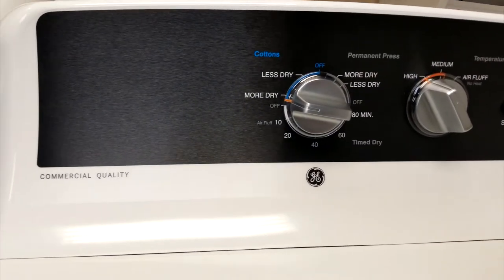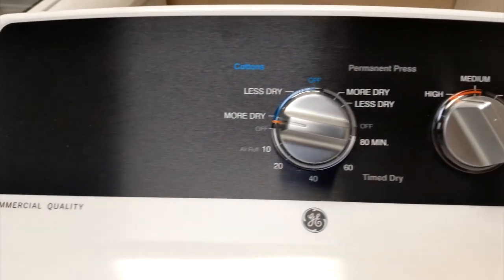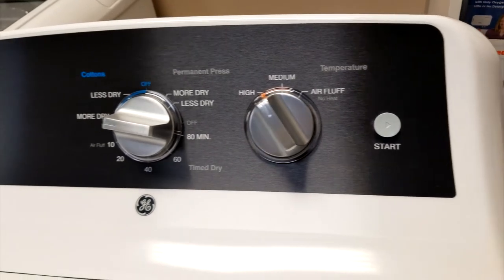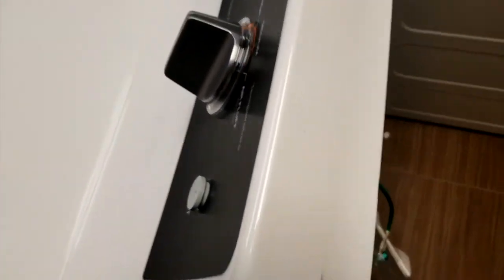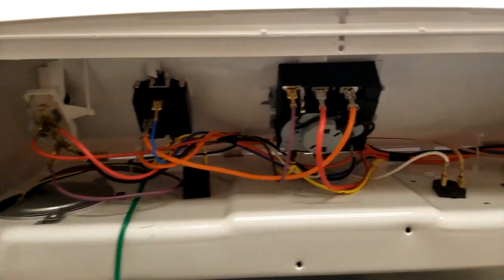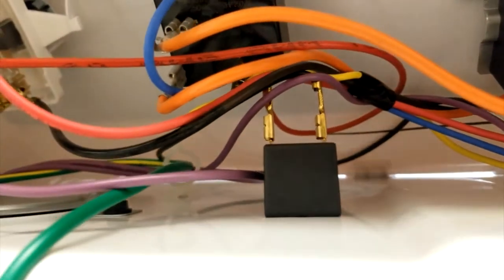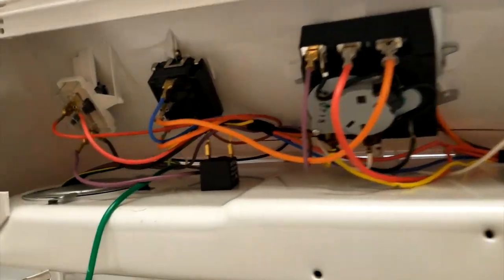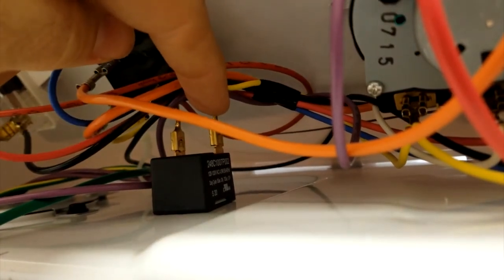Disable Dryer Buzzer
GE GTX52EASPWB 6.2 Cu. Ft. Capacity Aluminized Alloy Drum Electric Dryer or GTX52GASPWB